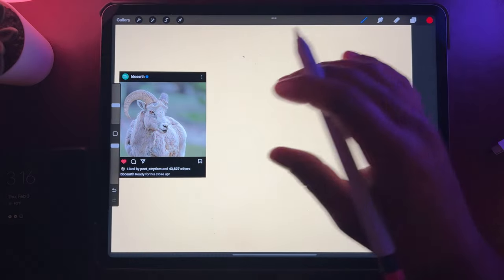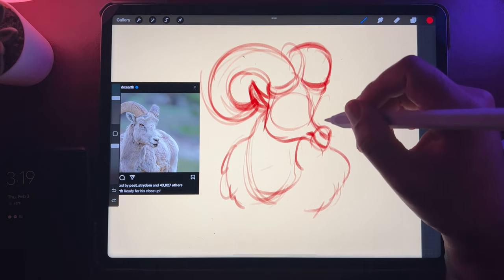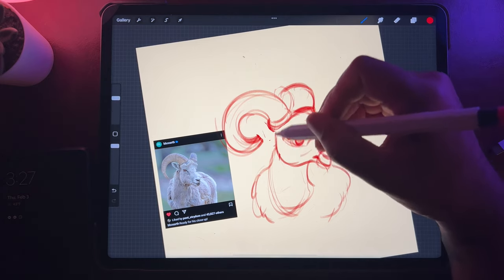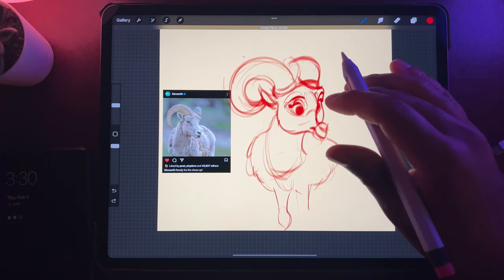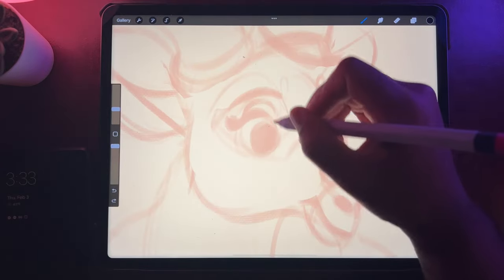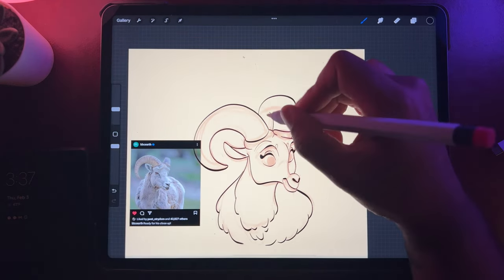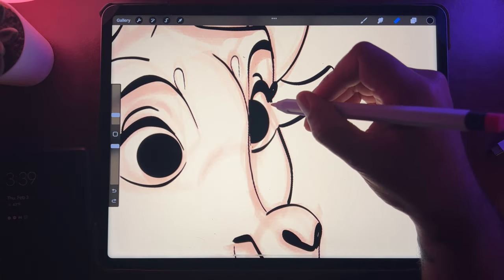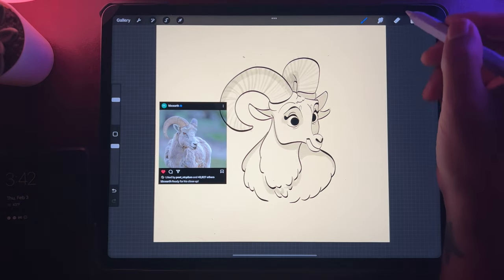How to Stylize Animals: Big Horn Sheep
Aoiktye Procreate Keyboard

AOIKTYE 4-in1 USB 3.0 HUB